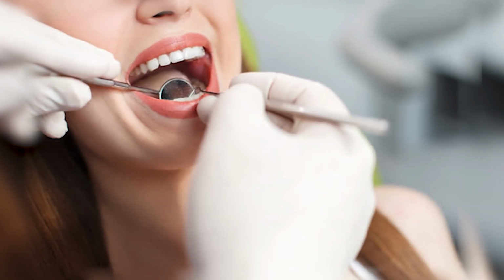Transforming Smiles with Full Arch Dental Implants | Dr. Brad on the Full Arch Advantage Podcast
Dr. Brad from Spectrum Dental & Prosthodontics joins the Full Arch Advantage Podcast as a featured guest!

In this episode, Dr. Brad discusses his expertise in prosthodontics and shares insights on the growing demand for full-arch dental implant cases. From cutting-edge techniques to patient success stories, this conversation highlights how full-arch restorations can transform lives by restoring smiles and confidence.

Whether you’re a dental professional looking to stay ahead in prosthodontics or a patient exploring full arch dental implant options, this episode offers valuable knowledge and inspiration.